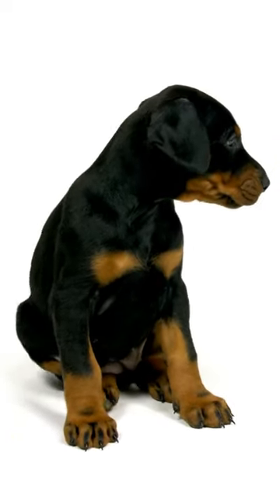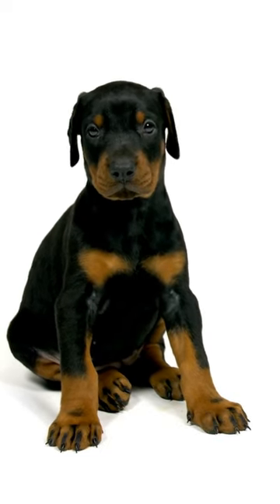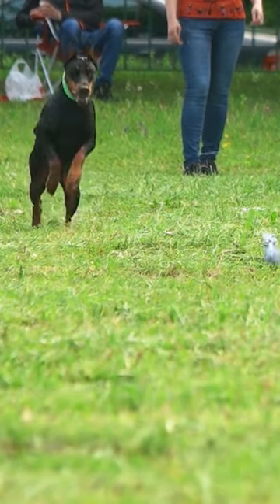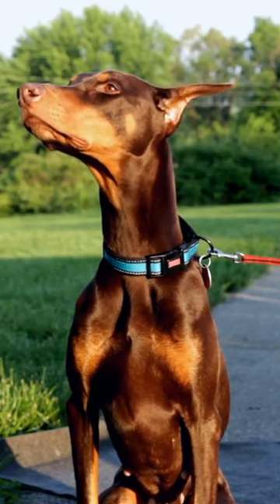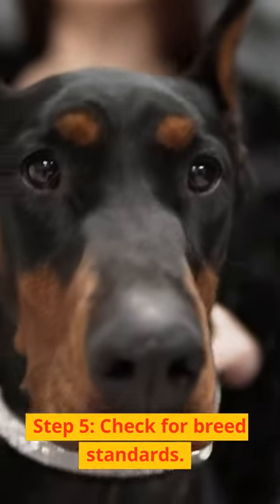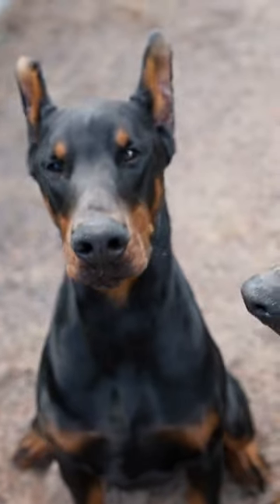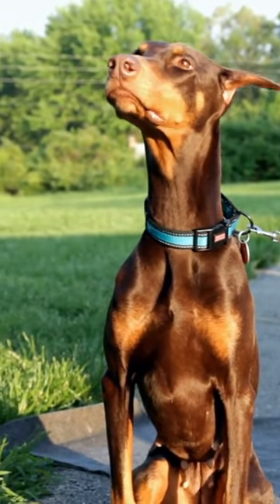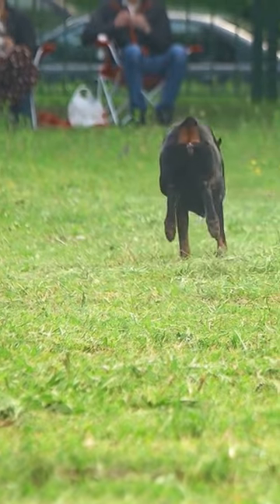How to choose the perfect Doberman Pinscher puppy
Get ready for a whirlwind of wagging tails, irresistible puppy eyes, and the key to unlocking your dream Doberman Pinscher puppy! Join us in this action-packed one-minute guide as we dive into the world of these majestic canines and share top tips to find your perfect match. 🐕

Discover the secrets of selecting a reputable breeder, what to look for in a well-rounded pup, and how to gauge the potential traits of your future furry best friend. We'll also reveal crucial health tests and breed standards you should keep in mind while embarking on this life-changing adventure. 🏆

So, buckle up and prepare to have your heart stolen by these intelligent and loyal creatures. Your journey to finding your ultimate Doberman Pinscher companion starts right here! 🌟